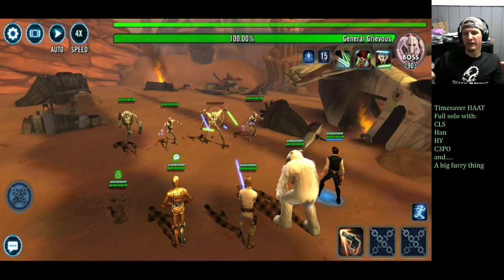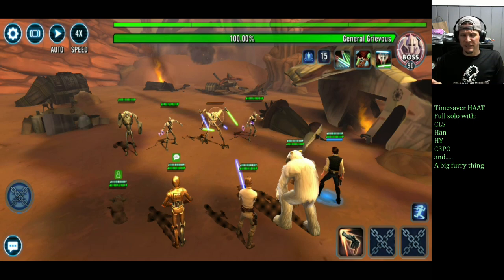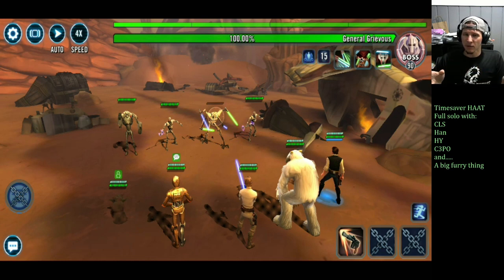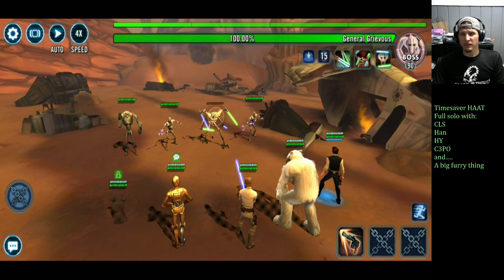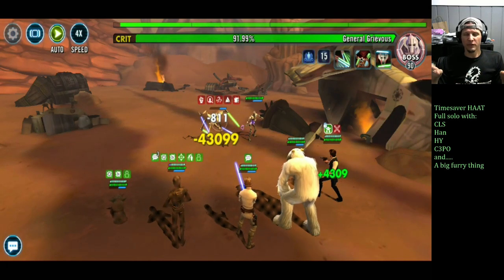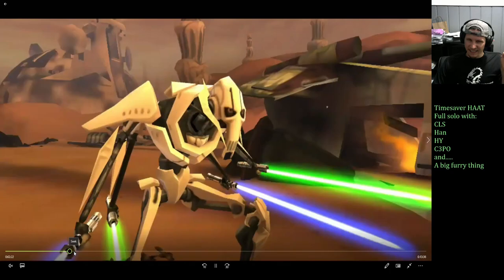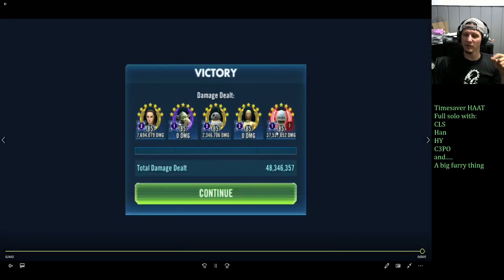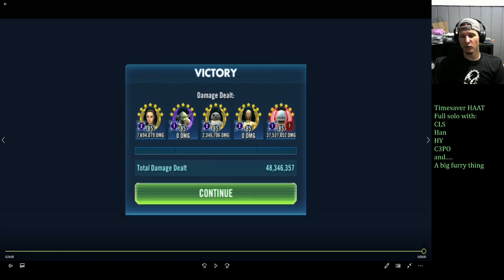swgoh HAAT AUTO SOLO Returns!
CLS makes peace with Wampa to kill GG and his tank! (JTR too!)